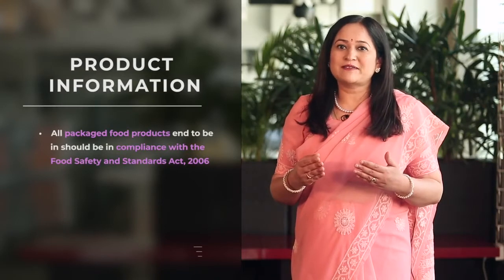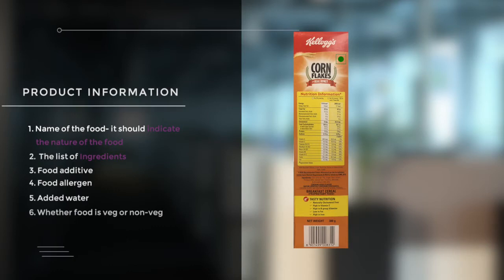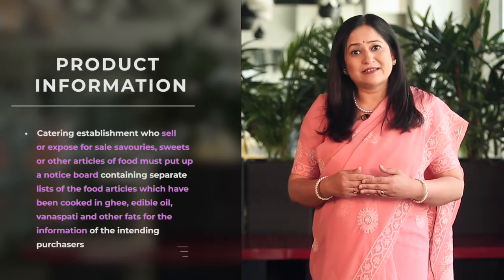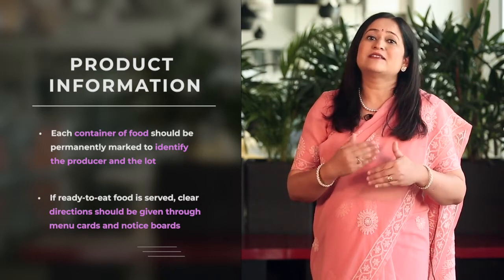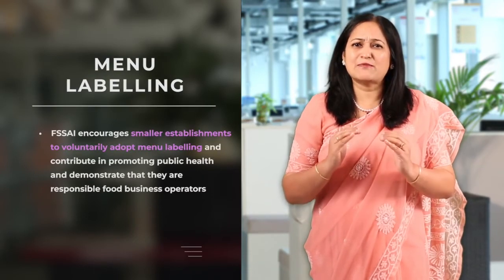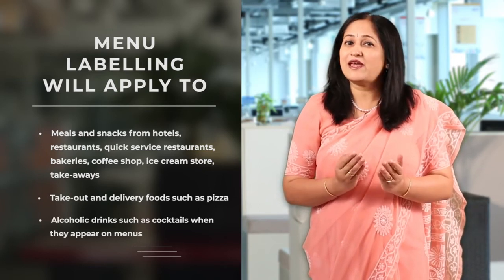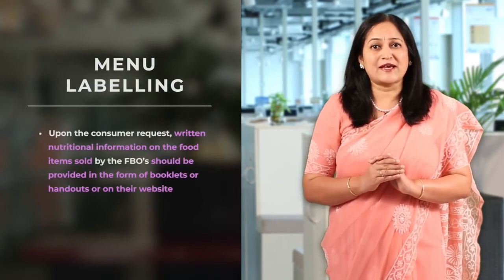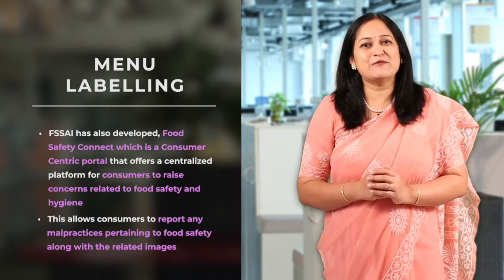Product information and consumer awareness Module 13 FSSAI